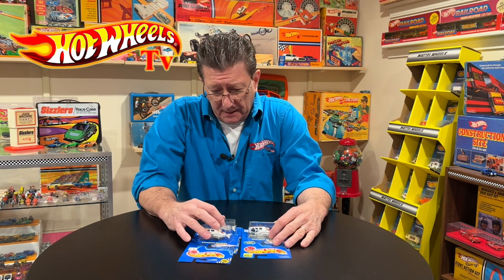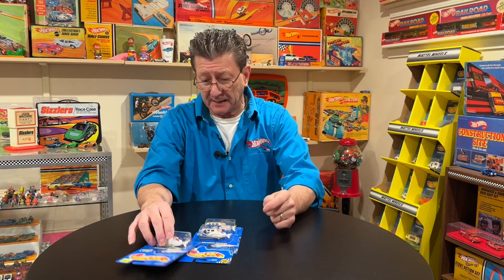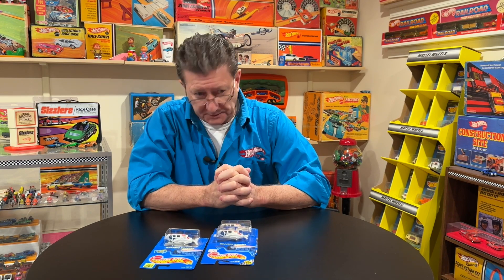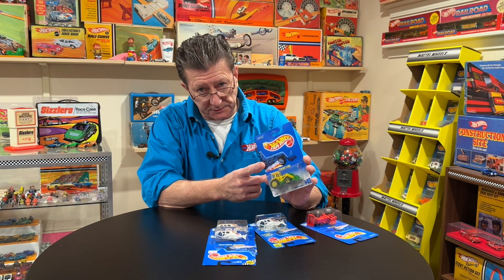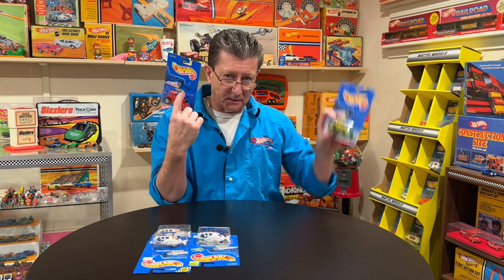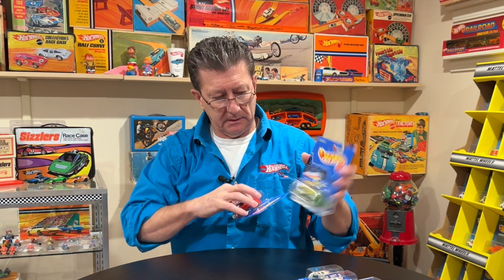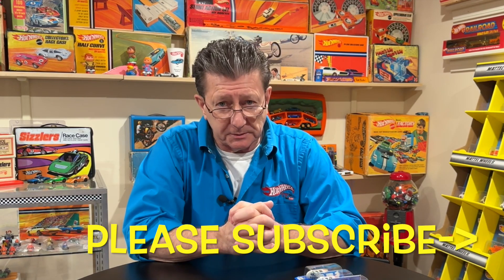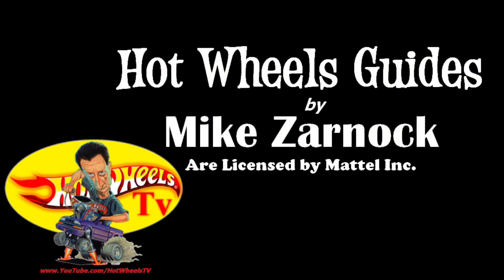Hot Wheels Blue Cards, What Are They?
What is a Hot Wheels Blue Card, many people don't really now what they are. Let's take  look to see just what we mean when we talk about Hot Wheels Blue Cards,

Official Mike Zarnock Hot Wheels Coloring Book from Fireball Publishing... From Barnes & Nobel